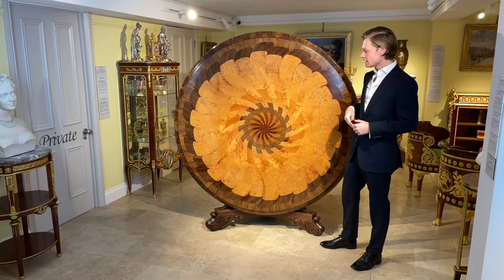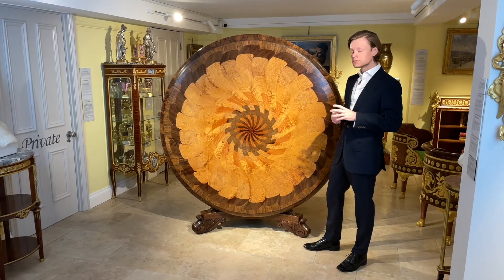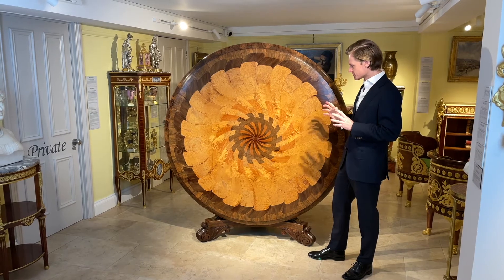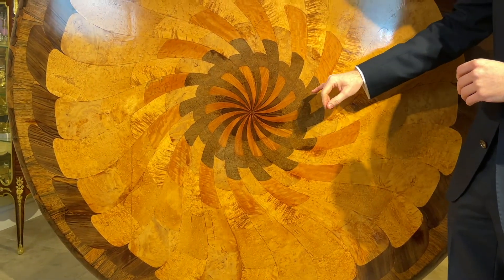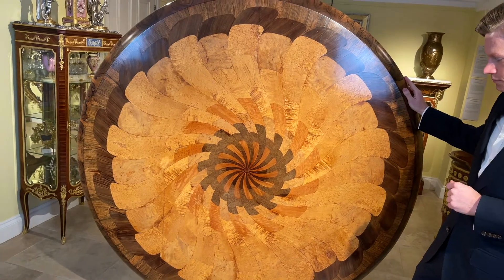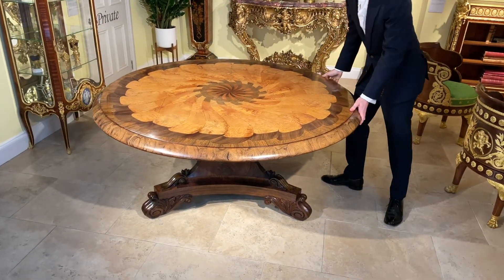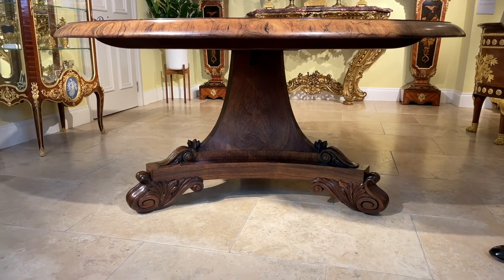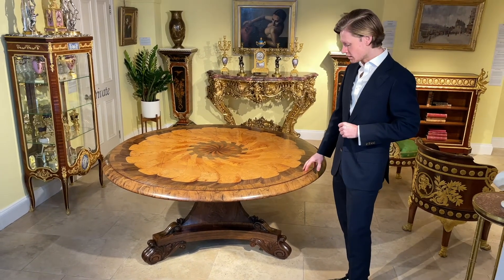A Rare Georgian Specimen Wood Centre Table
Gallery manager talks about a unique, large centre table featuring a number of rare and exotic timbers from the Georgian period.